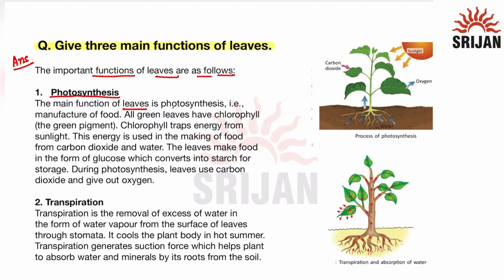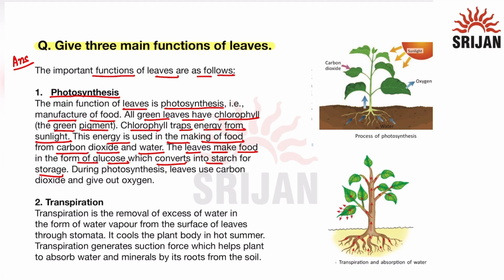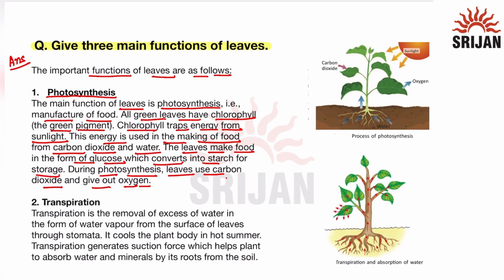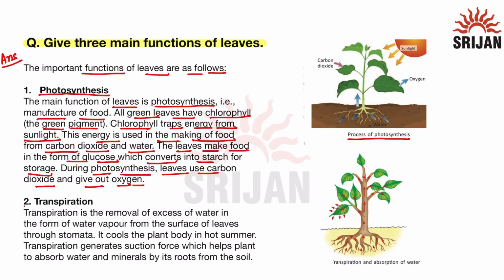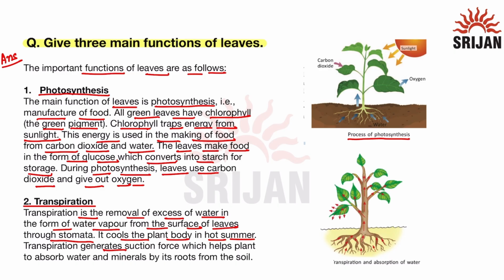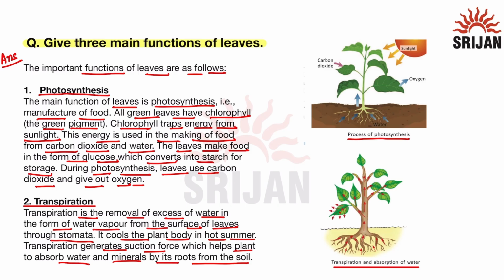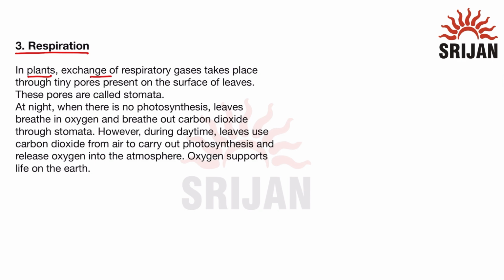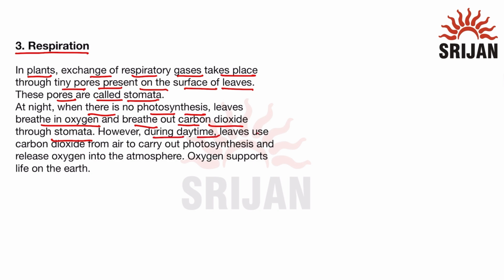ICSE Biology 6 chapters 1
Q6. Give three main functions of leaves.